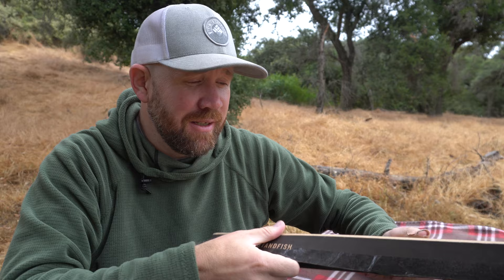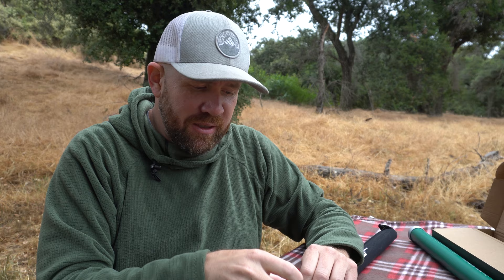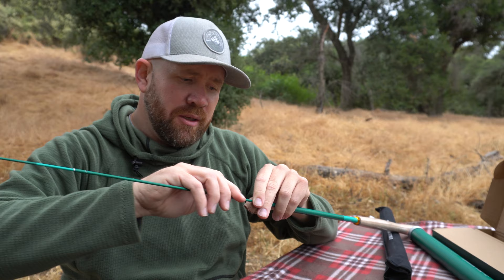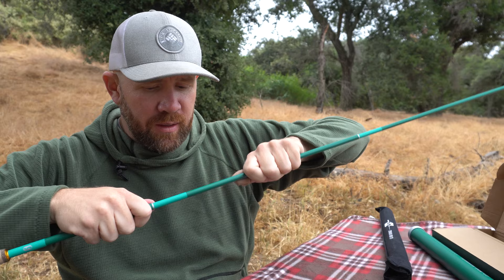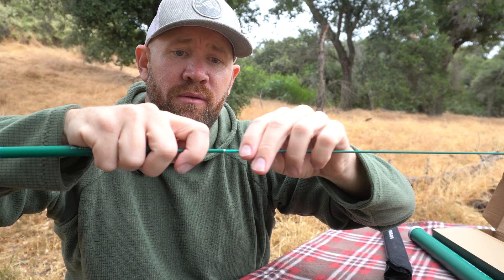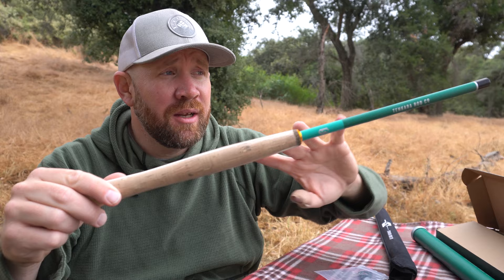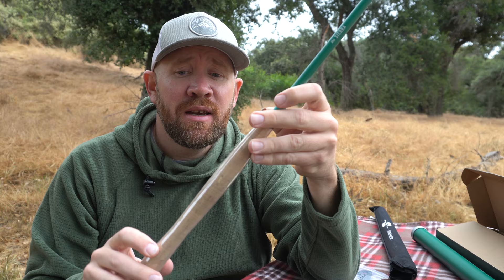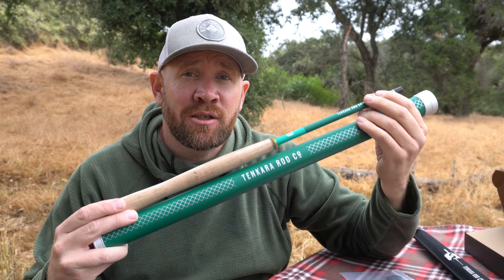Tenkara Rod Co. | Sierra Rod Unboxing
I have decided to get into fishing for Trout using Tenkara rods.   This rod is the Sierra rod by Tenkara Rod Co.

Gear I use:

Therm-a-Rest NeoAir Xlite NXT
Soto Windmaster Stove
MSR PocketRocket 2 Ultralight Mini Stove Kit
Merrell Moab Vent 2

Equipment used for filming:
Sony A5100
GoPro 7 Black